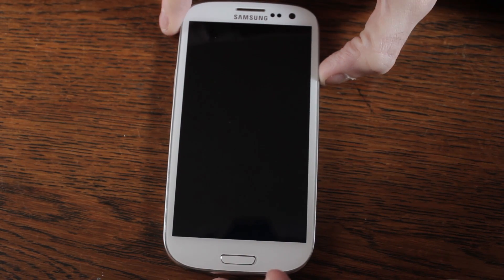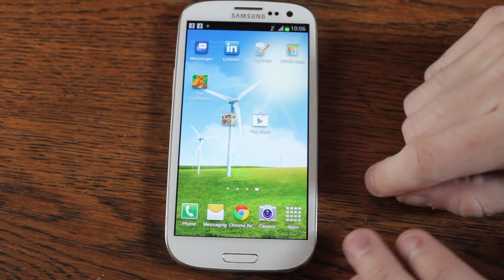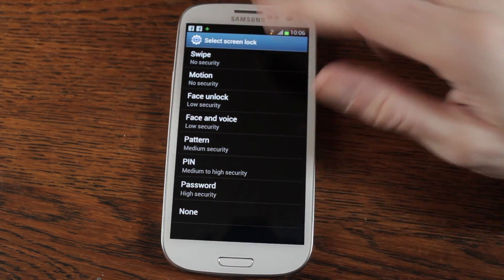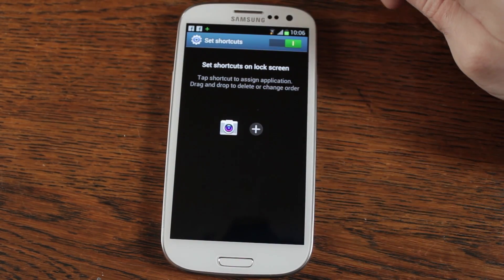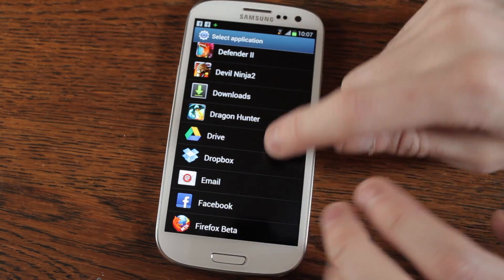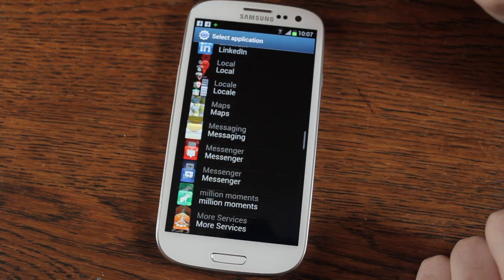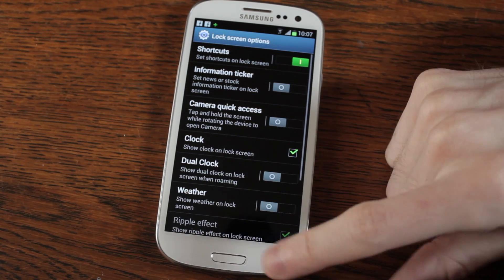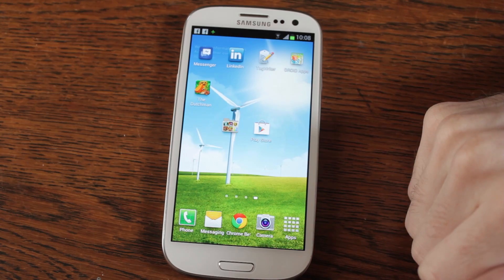How To change Samsung Galaxy S3 Lock Screen Shortcut Icons TouchWiz 5 - Androidizen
Loads of people have been asking how I changed my lock screen icons on my Samsung Galaxy S3.

The Androidizen